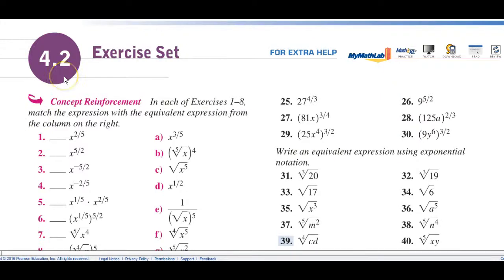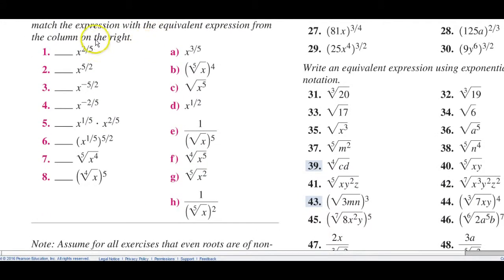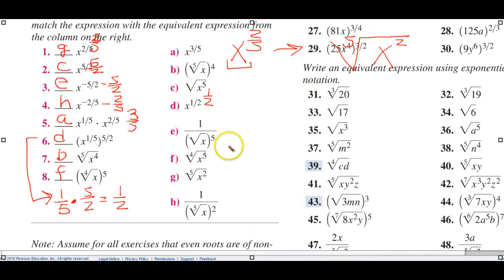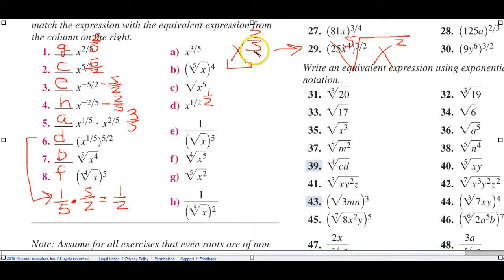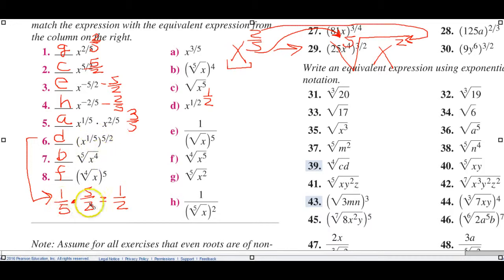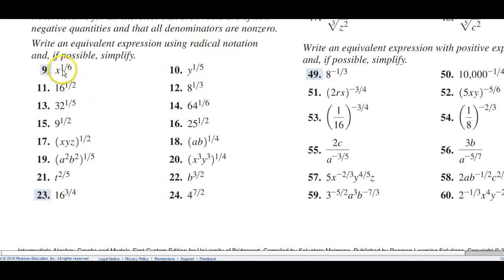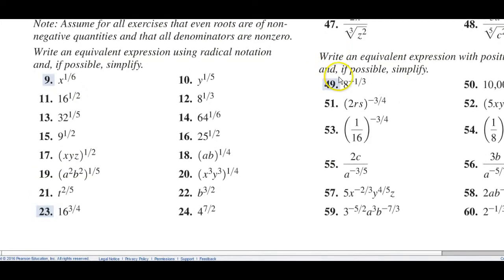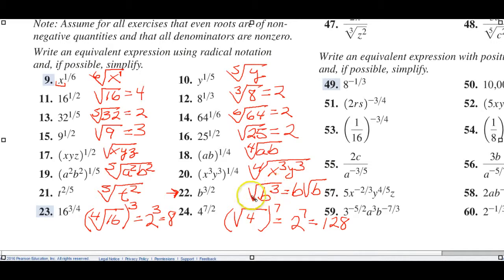4 2 Exercise Set